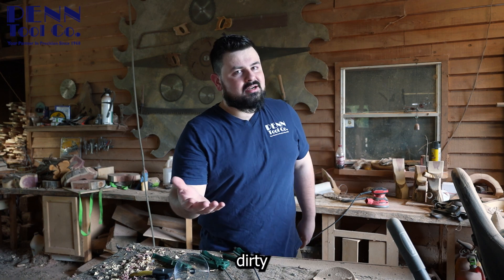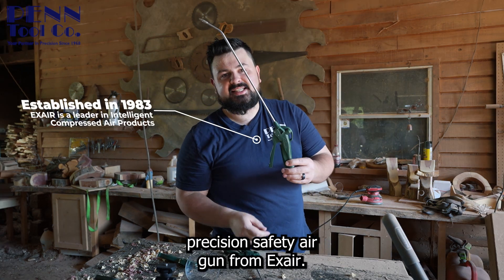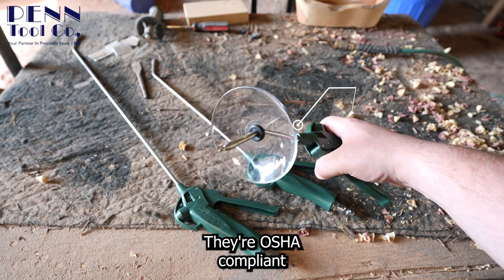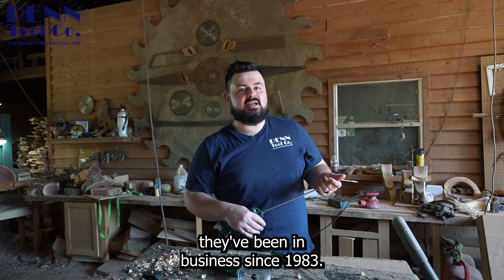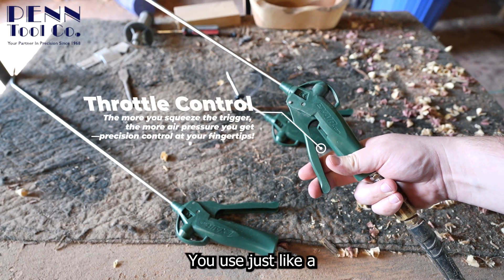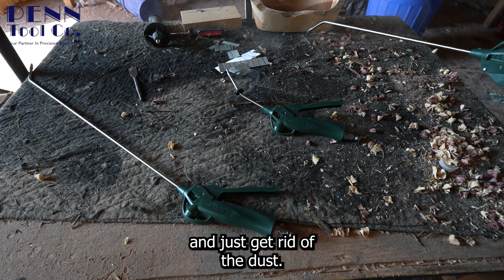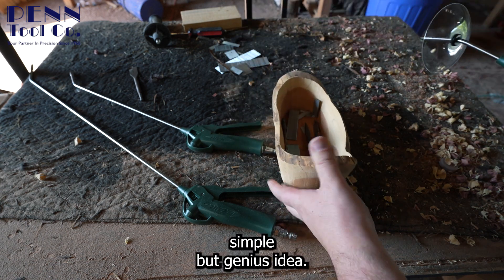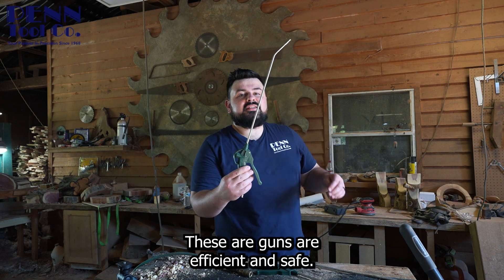Exair Air Tools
🌬️ Elevate your industrial game with Exair Air Tools! 💪 Revolutionize your plant operations with cutting-edge, compressed air-operated solutions. Exair doesn't just solve problems; it turns challenges into opportunities! 🚀 Dive into efficiency, power, and precision. Your plant deserves the best, and Exair delivers!